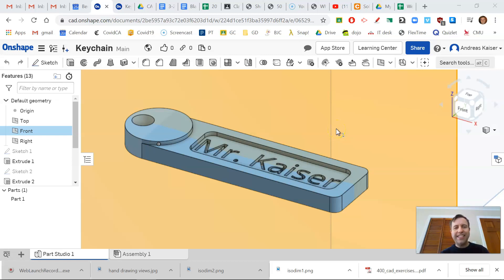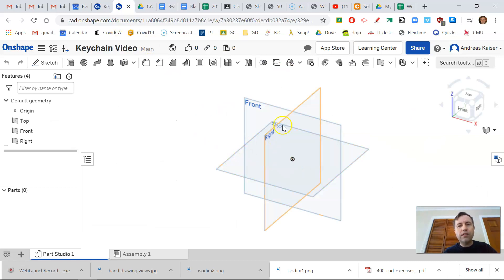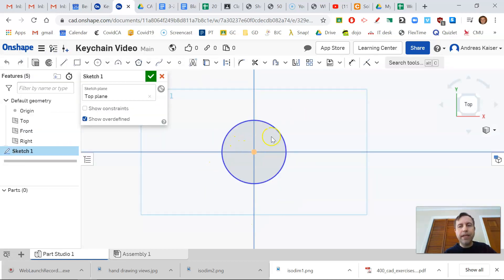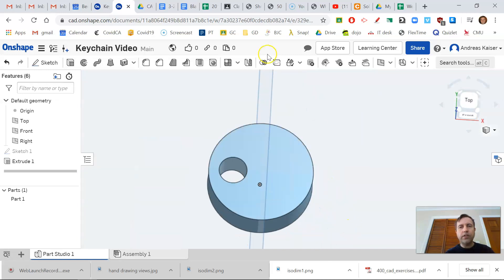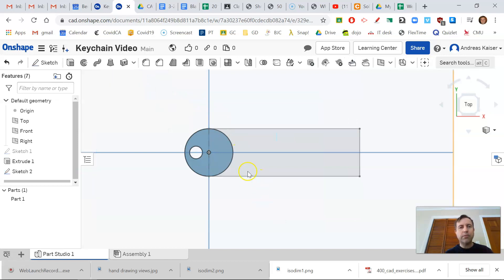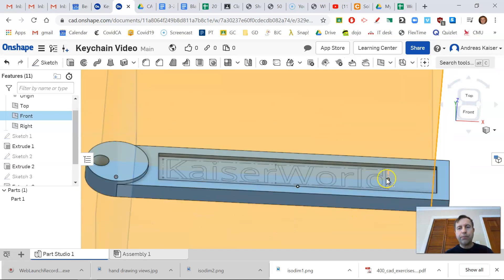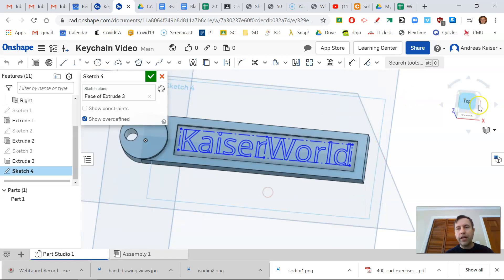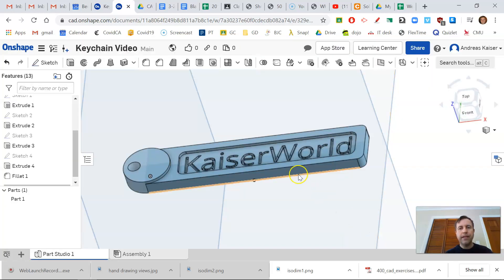keychain in onshape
Step by step tutorial on how to model a simple personalized keychain using OnShape CAD.